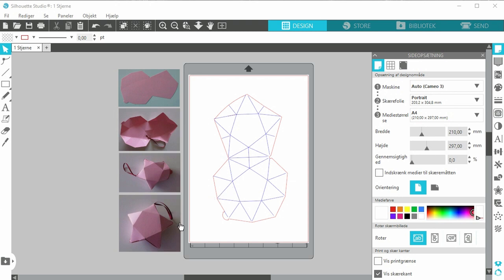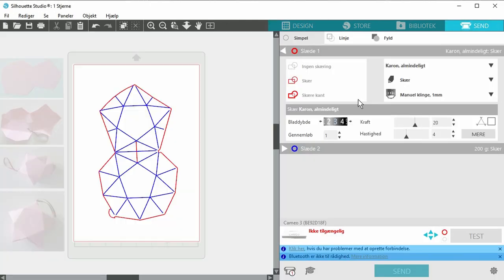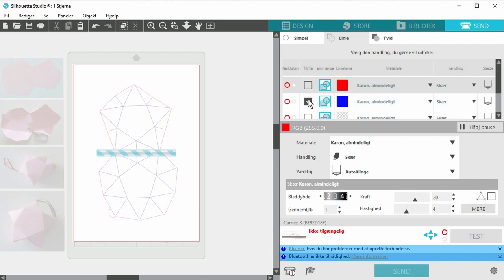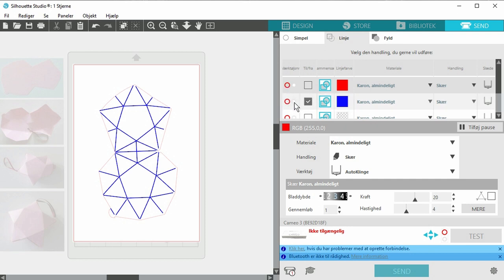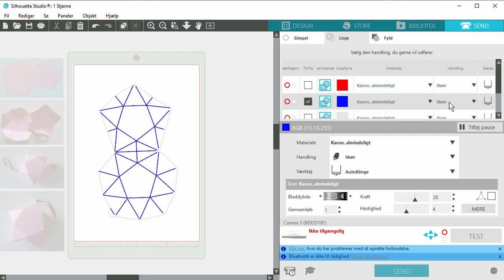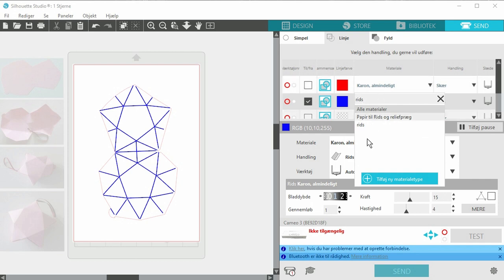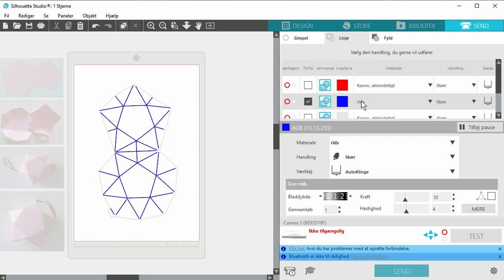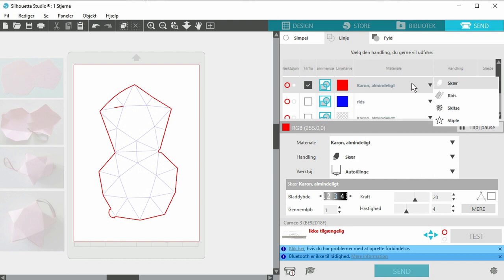Silhouette Cameo Scratch Feature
It have been a longe time since I made a Silhouette video, and I just had one asking me about the Scratch feature in the maschine, so here it is.
Hope it can be helpfull.

You are as always alloud to aske me if there is something you like to get help with